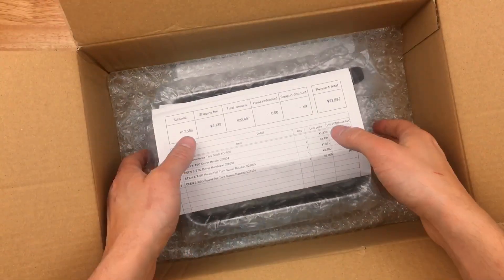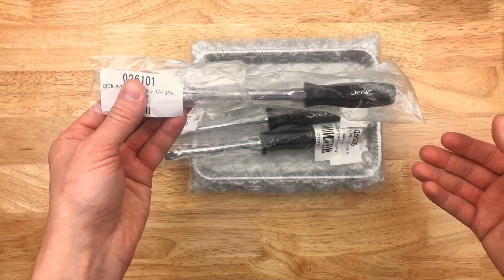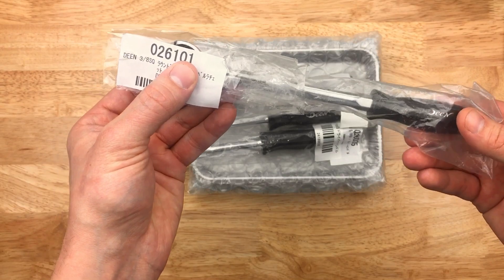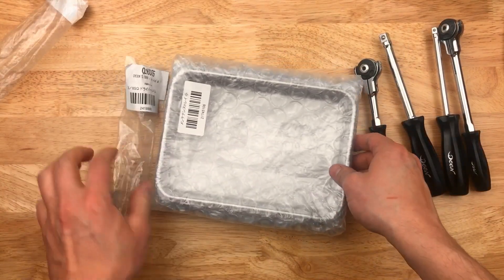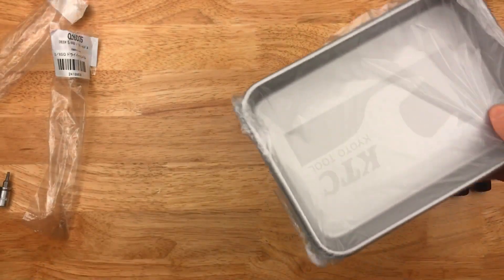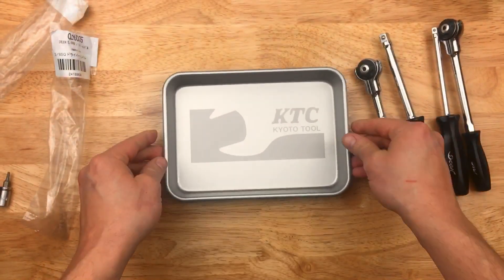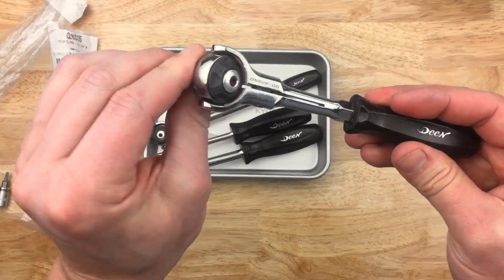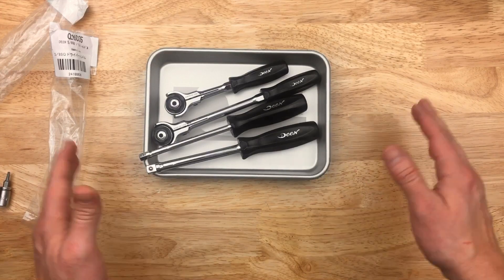“Deen” Tools from Japan 🇯🇵 Factory Gear 🇯🇵 Japanese Tool Haul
This is my first look at Factory Gear of Japan’s house brand of tools called “Deen”

Obviously since I was able to buy these you can get them in America, (you can get anything from anywhere if you really want) but there doesn’t seem to be a very practical and affordable way to do it. Deen does have a English language site but it doesn’t seem like you can actually process any orders. Maybe it’s defunct. Anyway, I just wanted to try them out for myself for fun and I have been looking for some swivel head ratchets.